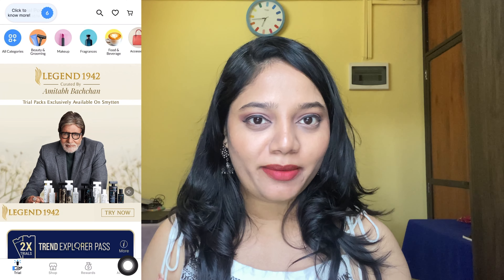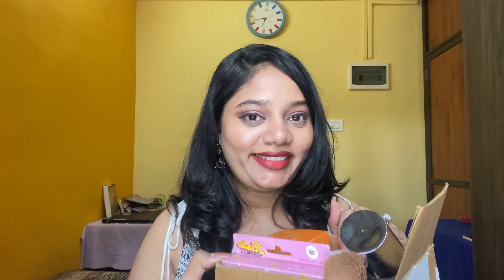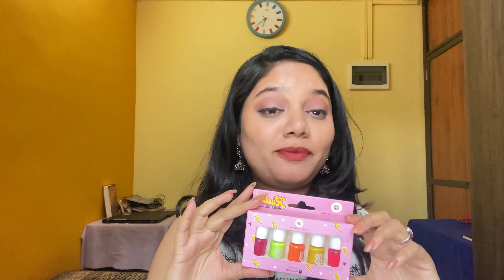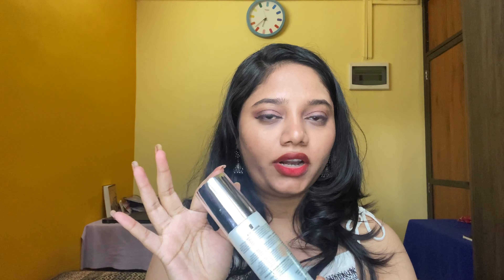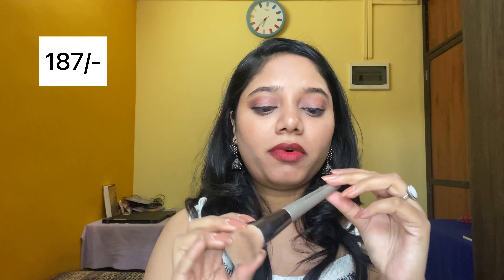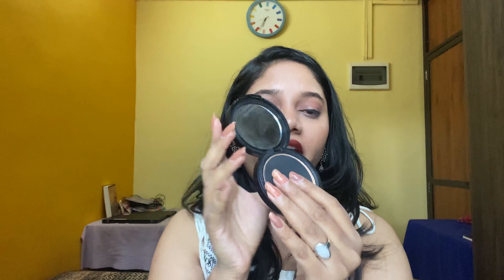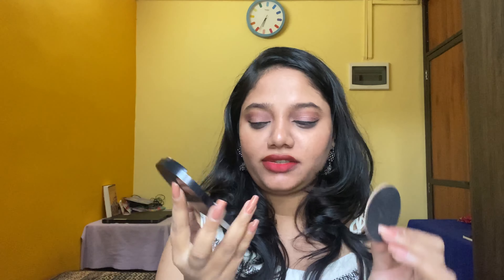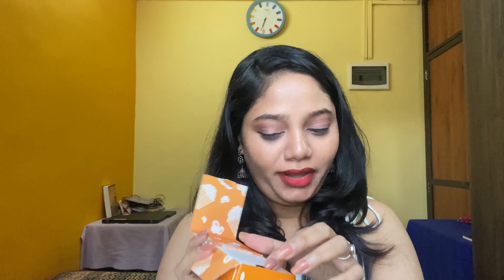Full sized product from SMYTTEN | Honest review👍👎🏻 | Saishhmaa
Hey Guys this time I got full sized products from @getsmytten.

Smytten : Hey, you won't believe this...🙈
I'm grabbing FREE product samples from trending brands & exciting freebies on the Smytten App! And there's 100% CASHBACK! Let's enjoy the freebies together...🥳

Filming equipment’s : iPhone 11 And Digitek mini tripod.

Editing app : VN and Canva

Please do not use content or photos without permission.